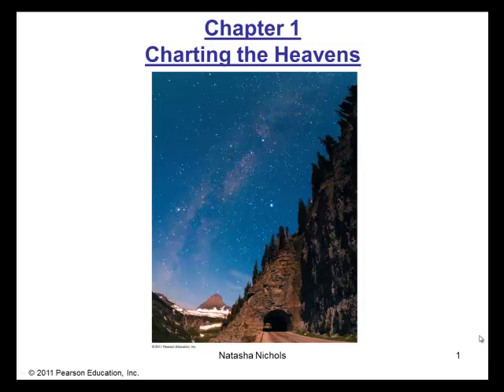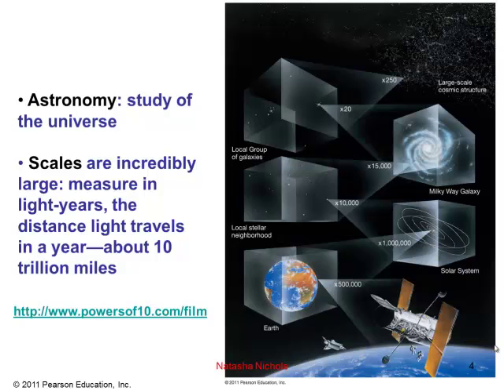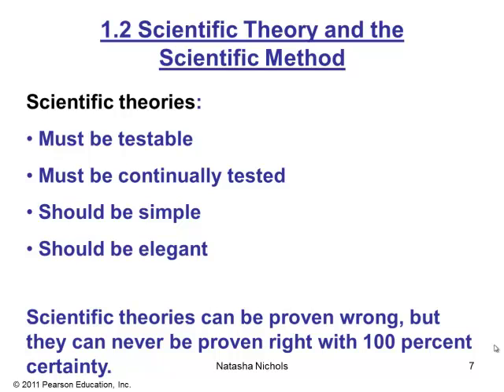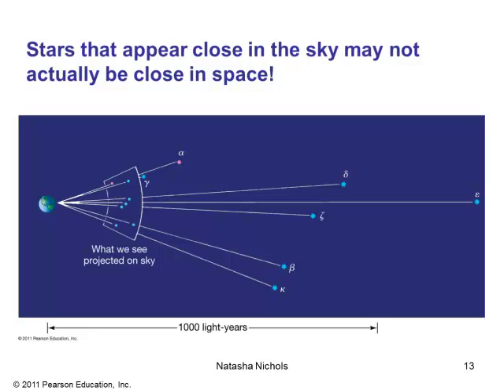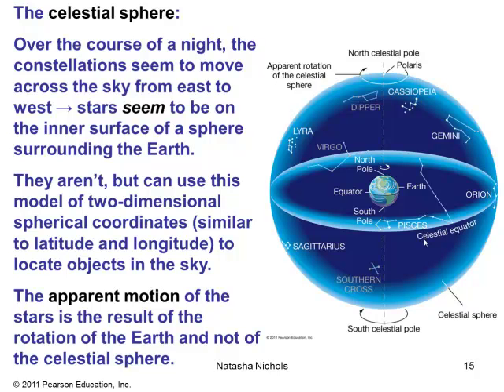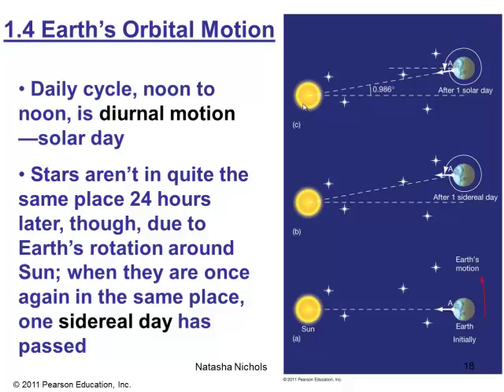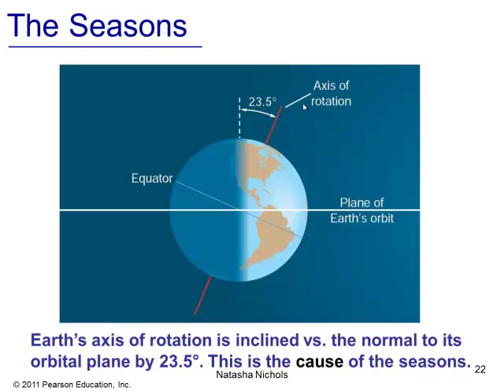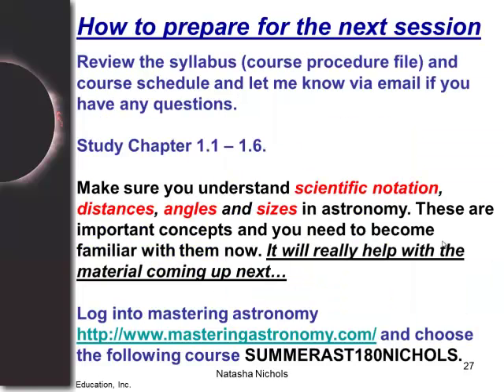CHARTING THE HEAVENS CH1_1